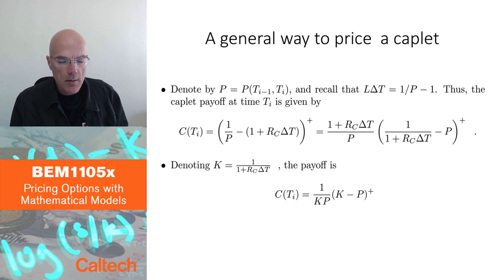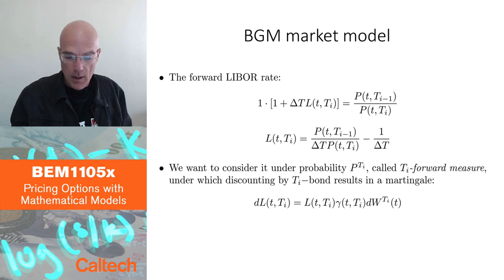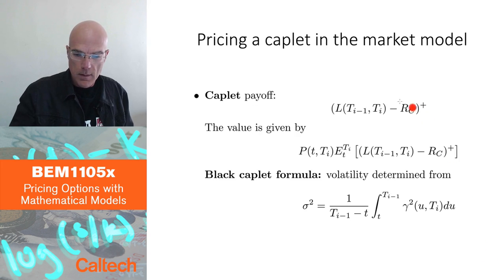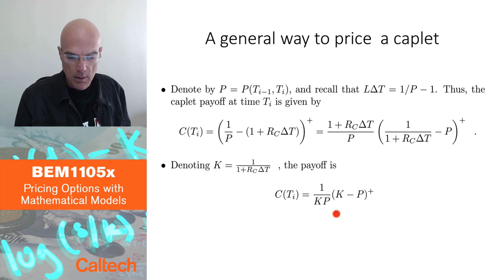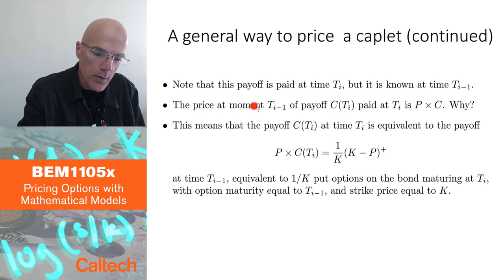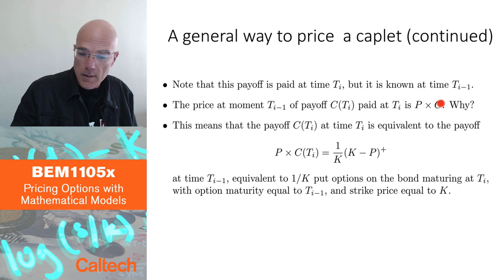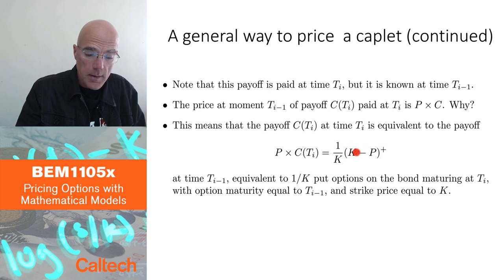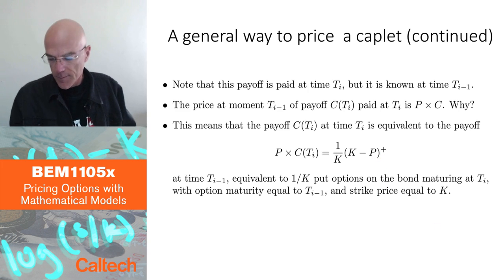10 10 Forward rates models Part 4